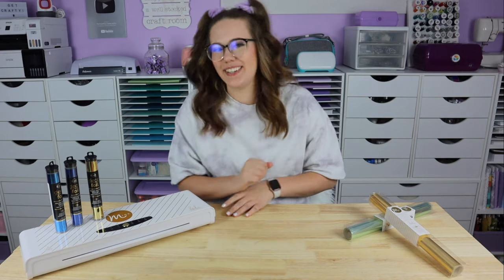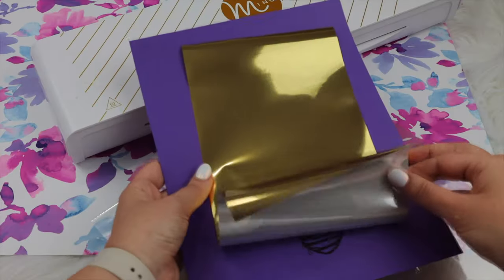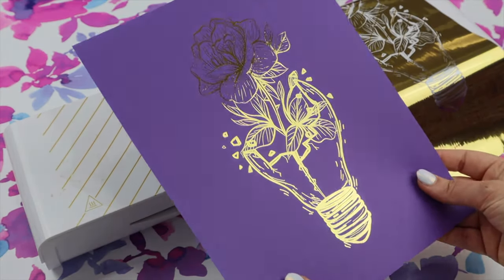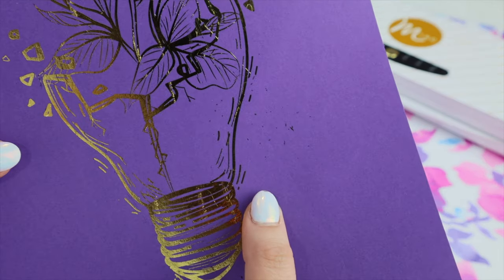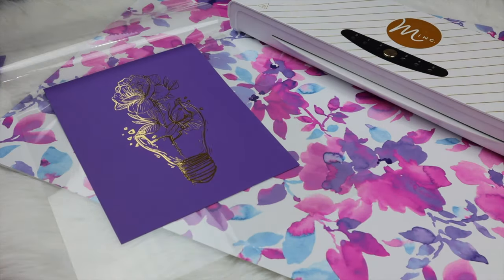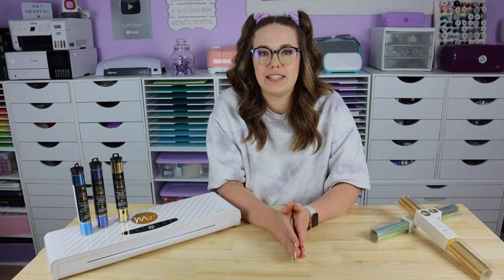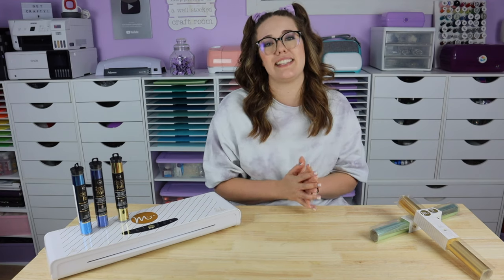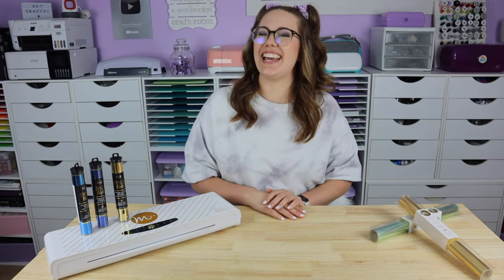HELP! My Foiling is't working! How to Fix Foiling Mistakes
Let's learn how to make easy and fun things with Foil! Foiling can be scary but it's really a simple concept. Hailey will break down the basics in the 5 part Series

Hailey is the Canadian Crafter behind “The Foiled Plan” here on YouTube! She’s here to share all about the art of foiling in this Foiling 101 series! In this five video series, you’ll learn everything you need to get started, how to create a project from start to finish, troubleshooting techniques, alternative ways to foil and she’ll even share some foiling gift inspiration ideas!